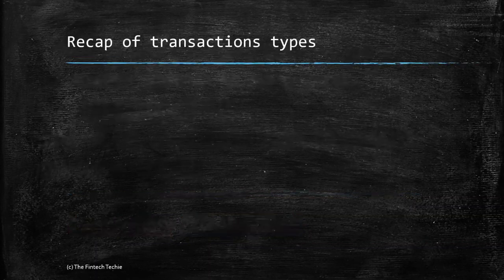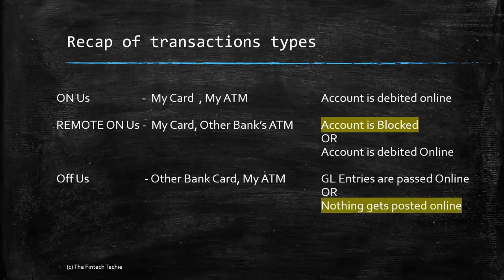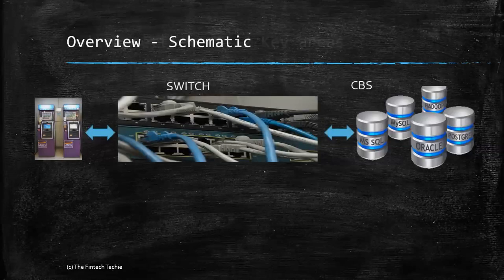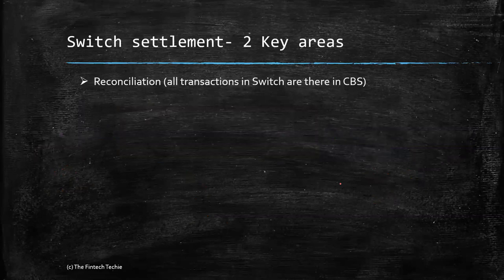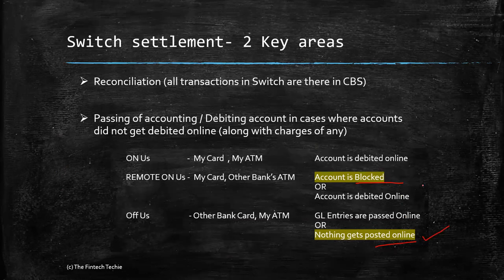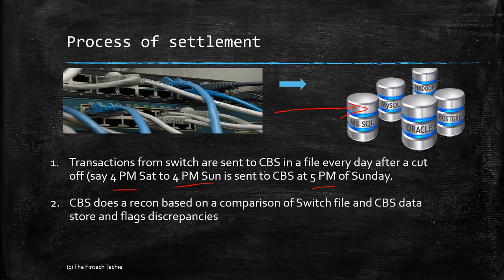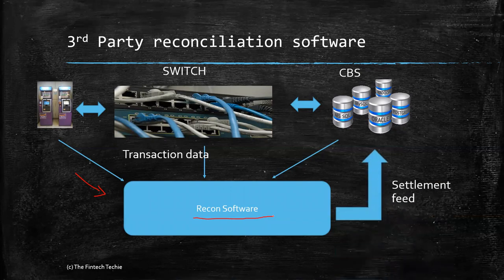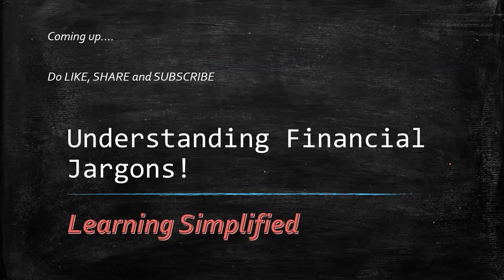How ATM Switch settlement works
This video describes the reconciliation and settlement process of ATM/POS  switch settlement file
** ERRATUM - at 00:40 and 3:09,  it is wrong mentioned as "Account is blocked", it should be read as "Transaction amount is blocked"